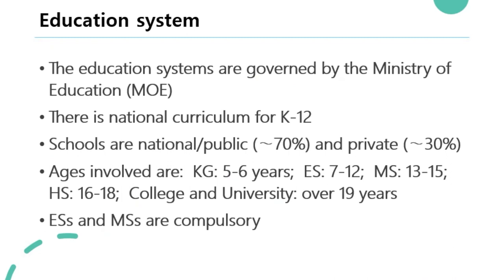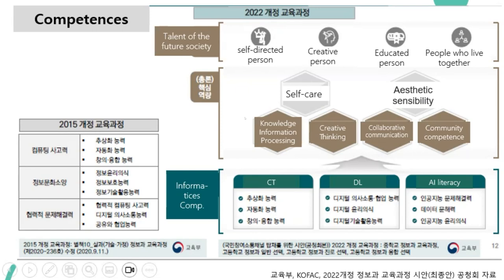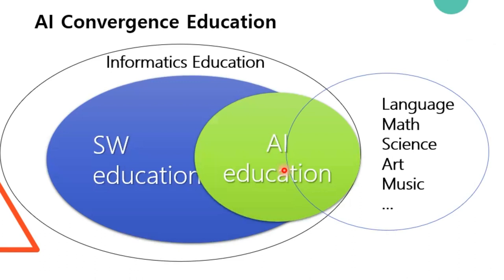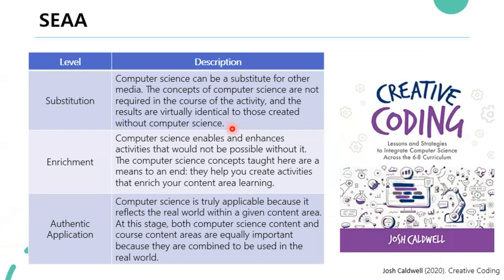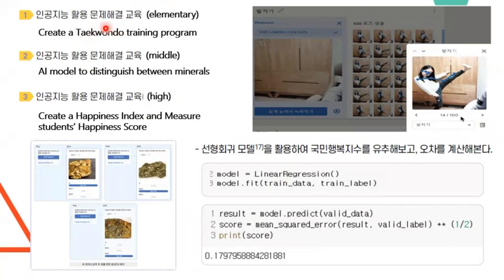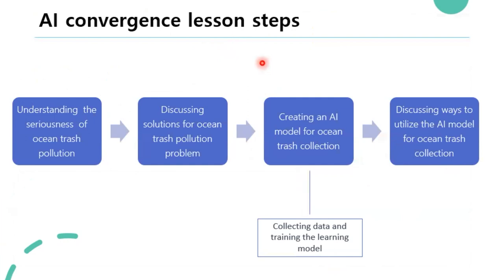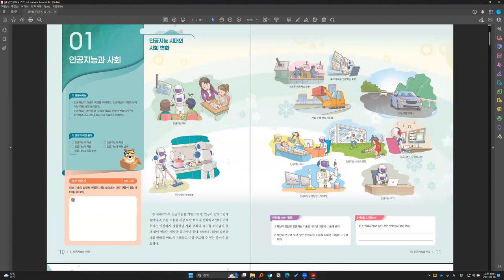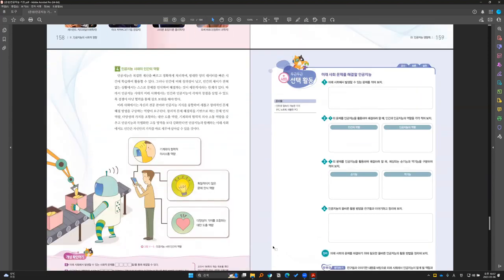AI STEAM EDUCATION IN SOUTH KOREA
The new Korean AI education curriculum.